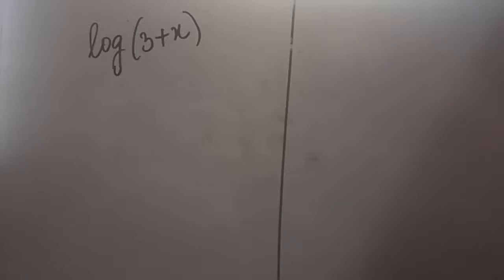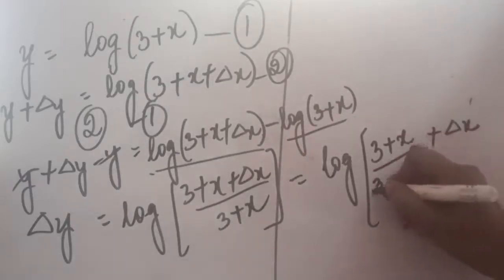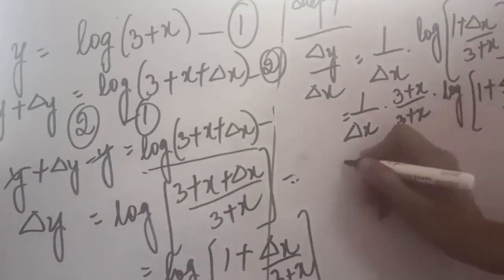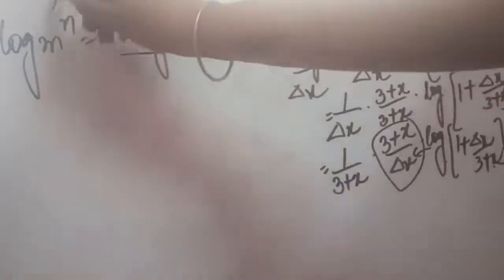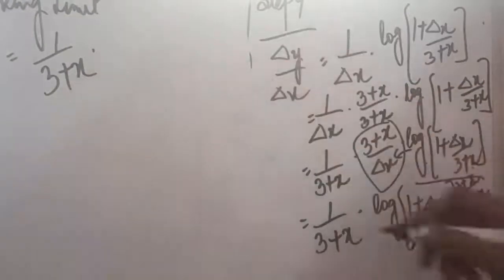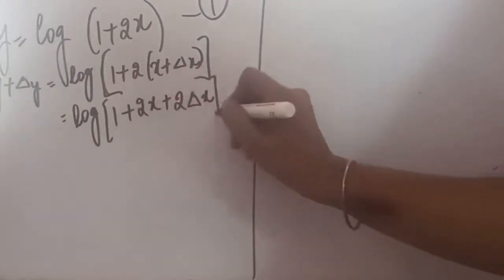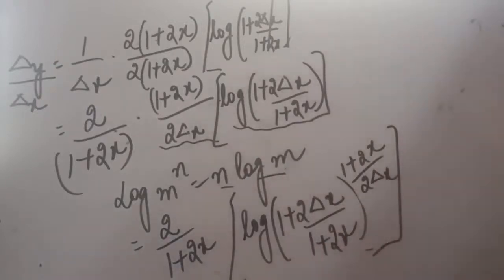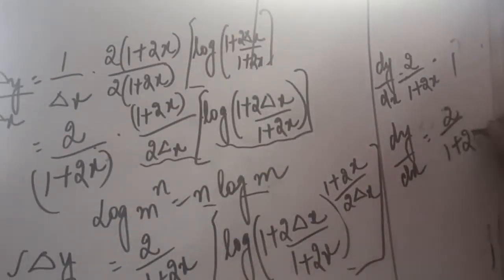Derivates Differentiation: Special Functions of First Principle (Part 2)